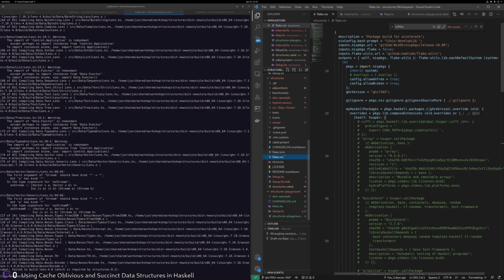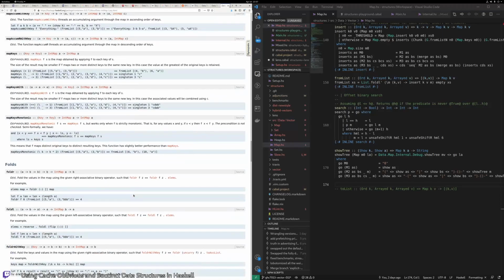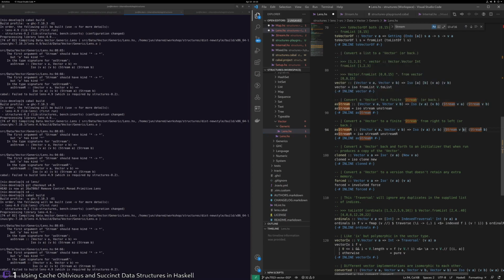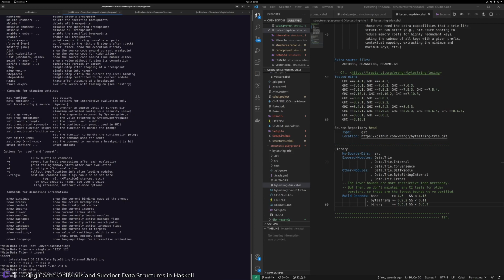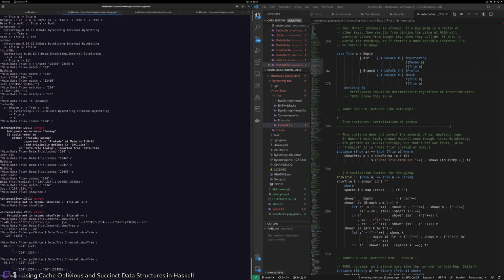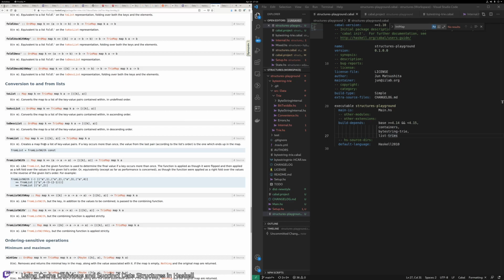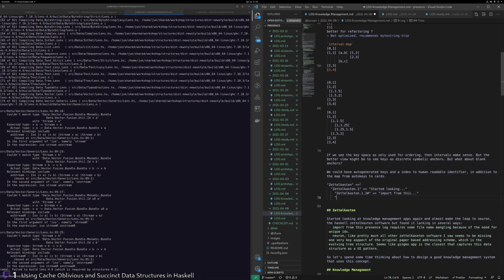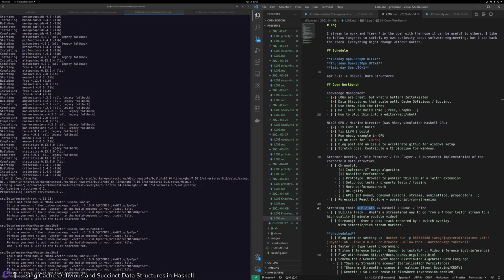Using Cache Oblivious and Succinct Data Structures in Haskell 4